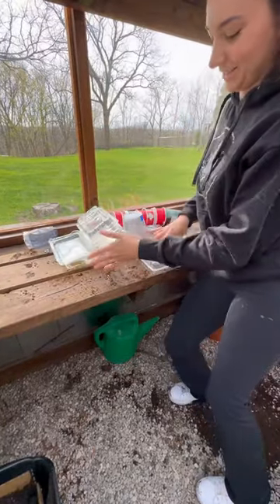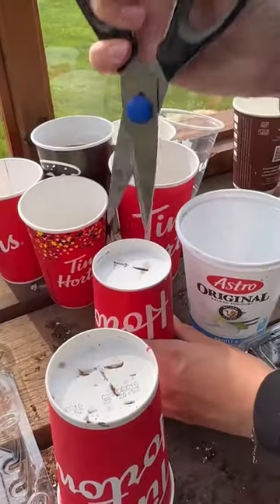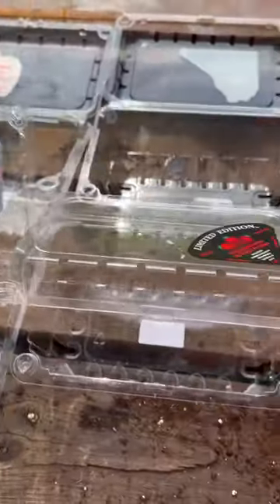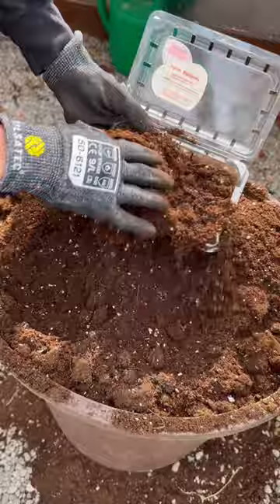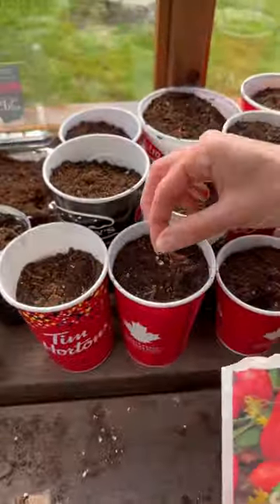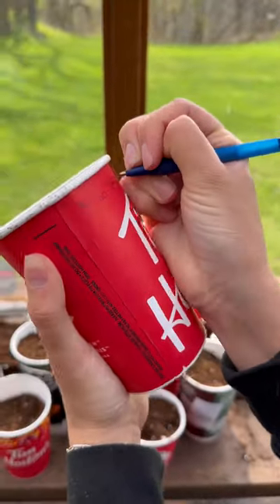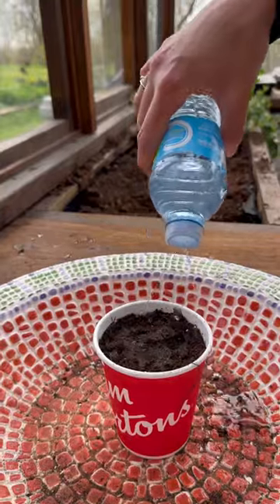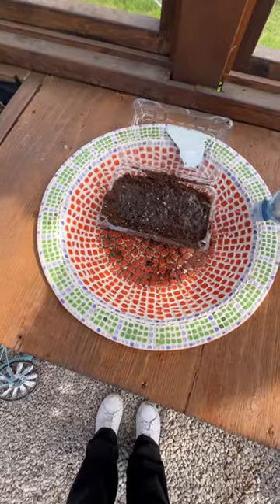Do you do this gardening hack?